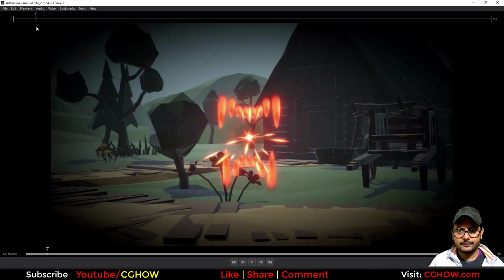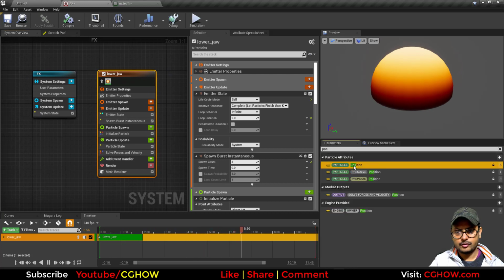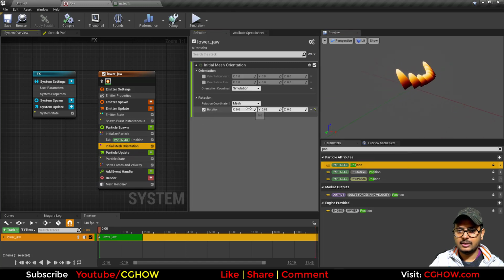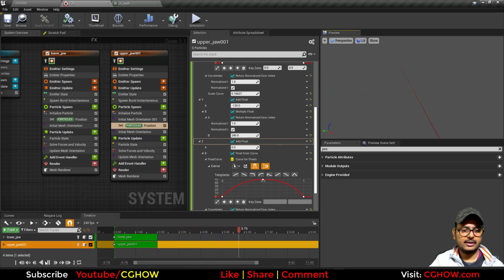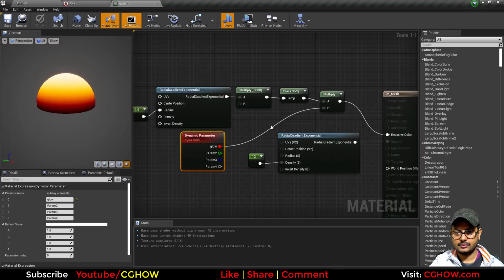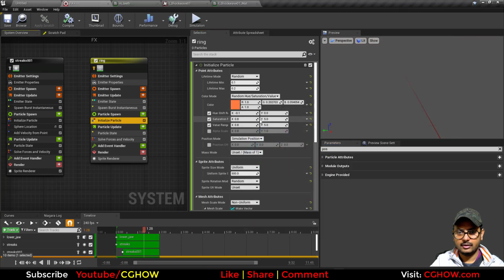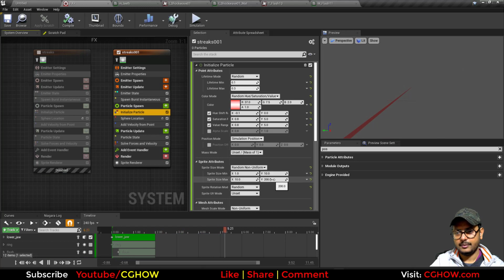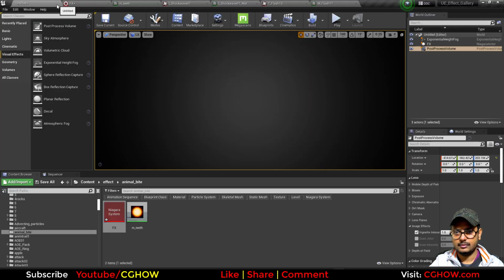Animal Bite FX in UE4 Niagara Tutorial | Download Files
In this tutorial, you'll learn how to create an energetic Animal Bite VFX in Unreal Engine using Niagara from scratch. We will walk through setting up the teeth/jaw shapes from simple meshes, animating the jaw snapping motion procedurally inside Niagara, creating stylized glow materials, and layering impact elements like streaks, shockwaves, and flash bursts!

📌 What You'll Learn:
🔹 Mesh Setup & Teeth Material: Creating an unlit, fading emissive material using radial masks and BlackBody nodes.
🔹 Jaw Formation in Niagara: Positioning and offsetting teeth across curves and execution indices.
🔹 Procedural Jaw Animation: Updating mesh orientation and custom pivot offsets for snap-and-bite timing.
🔹 Upper & Lower Jaw Symmetry: Duplicating and mirroring emitter setups.
🔹 Energy Elements & Impacts: Adding incoming charge streaks, outward spark bursts, shockwave rings, and flashes.

⏱️ Timestamps:
00:00 - Intro & Effect Preview 🐺
00:57 - Reference Breakdown & Concept 🎨
02:26 - Setting Up the Teeth Mesh & Material 🦷
06:05 - Lower Jaw Setup & Particle Spacing ⚙️
08:44 - Shaping the Jaw Curve & Teeth Scale 📐
11:18 - Animating Jaw Pivot & Rotation in Niagara 🔄
14:14 - Upper Jaw Setup & Symmetry 🔁
18:12 - Adding Dynamic Glow & Collision Timing ✨
23:07 - Inward Energy Streaks Emitter ⚡
25:29 - Outward Spark Burst & Delay Setup 💥
26:26 - Shockwave Ring Element 💫
28:23 - Hit Impact Flash 🌟
30:33 - Aligning, Offsetting & Sizing Elements 🔍
34:08 - Viewport Lighting & Final Polish 🎬